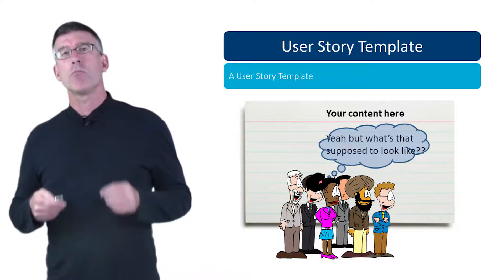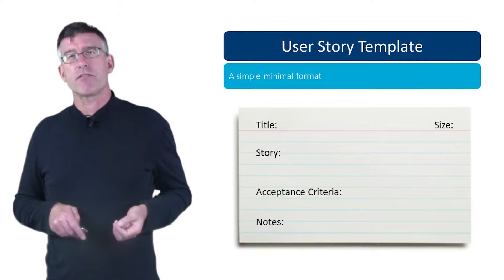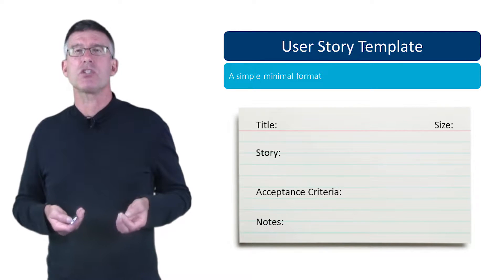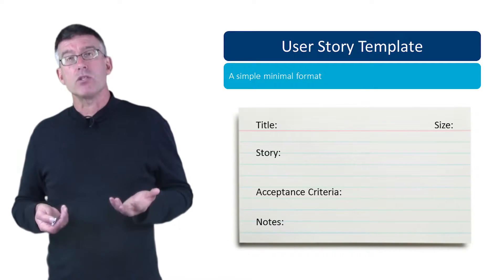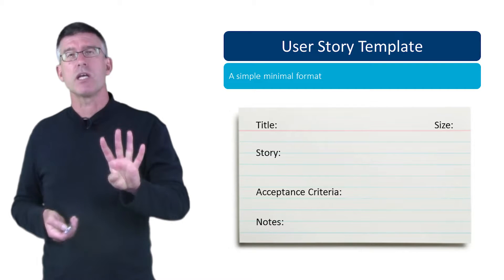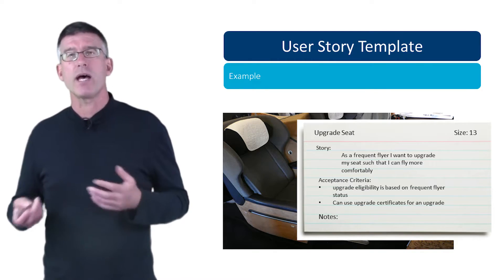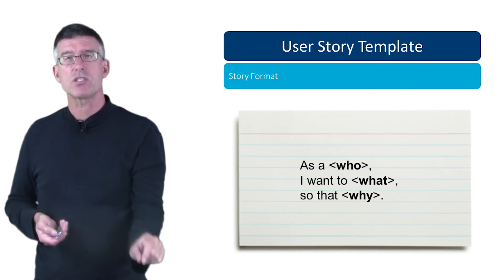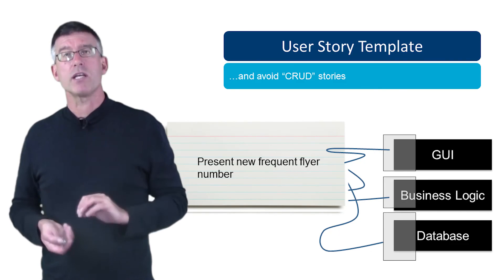3 User Story Template